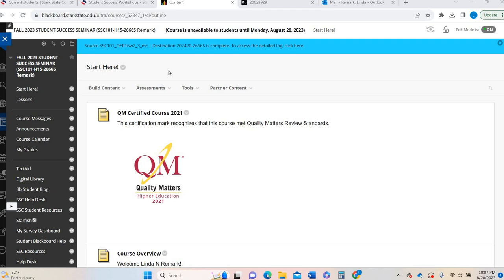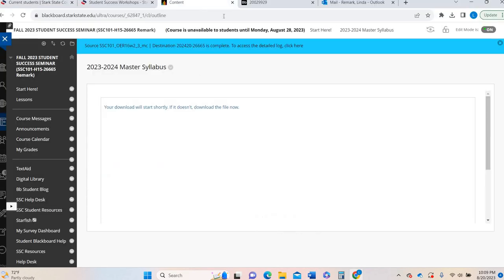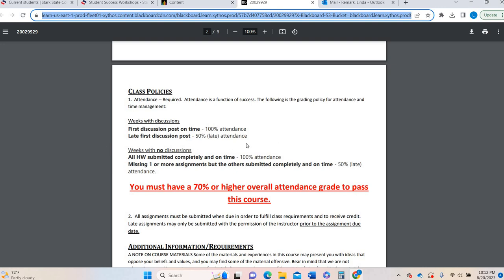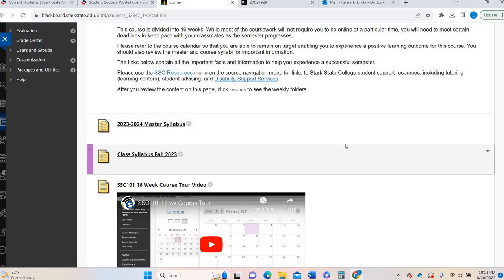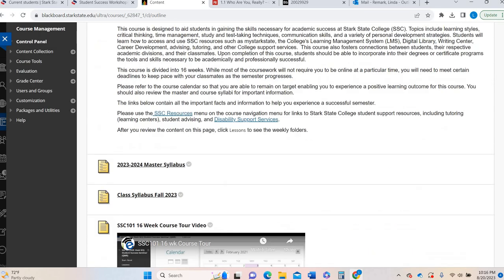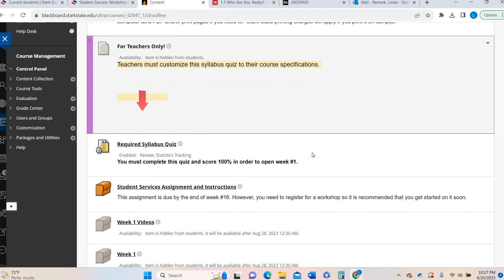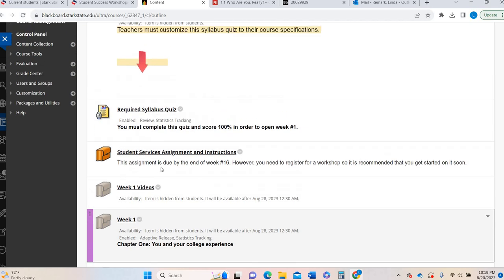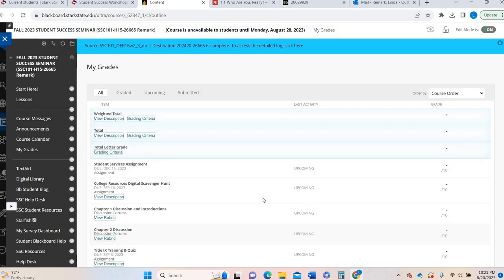Fall 2023 SSC101 Welcome Video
SSC101 Fall 2023 Welcome